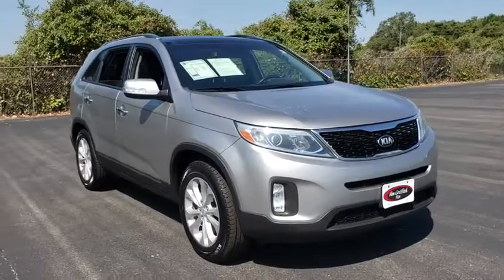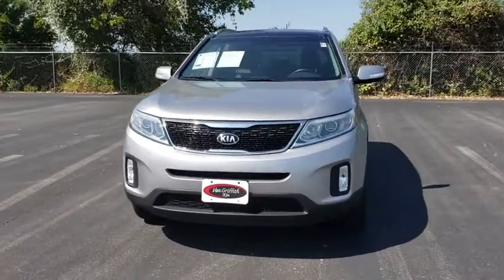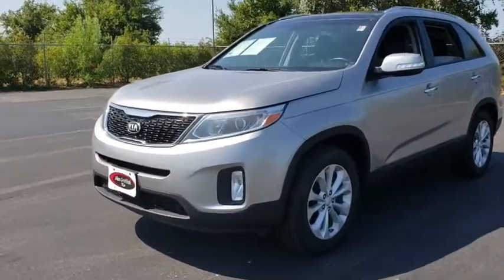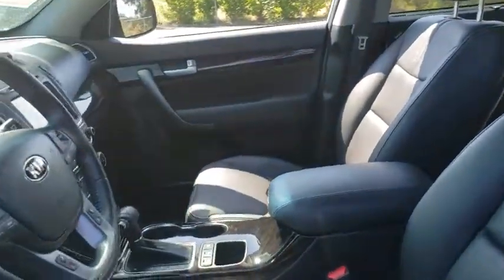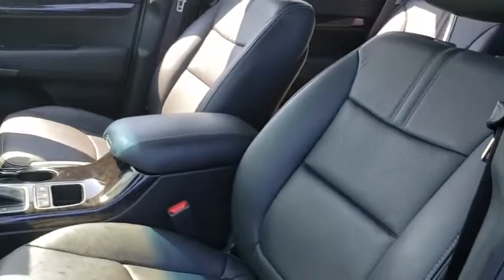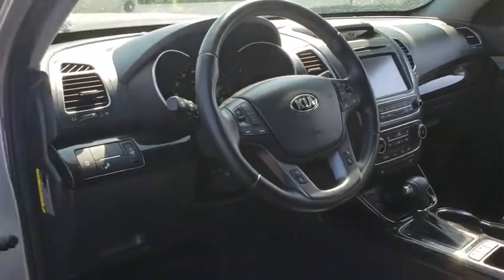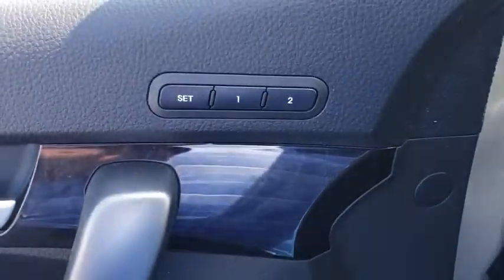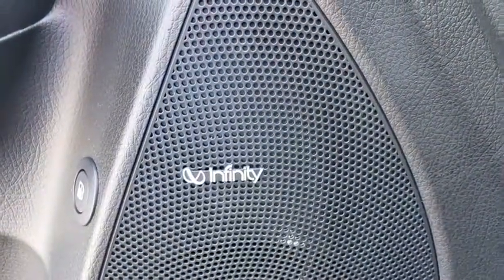2015 Kia Sorento Granbury, Cleburne, Weatherford, Stephenville, Ft Worth, TX 469187A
Satin Metal Used 2015 Kia Sorento available in Granbury, Texas at Van Griffith Kia. Servicing the Cleburne, Weatherford, Stephenville, Ft. Worth TX area.